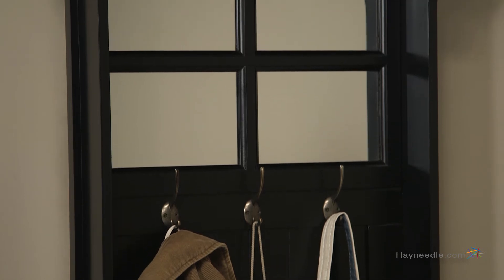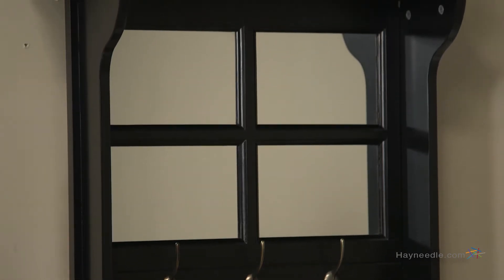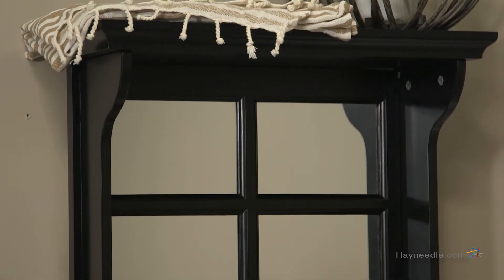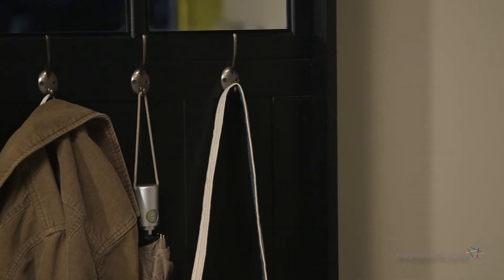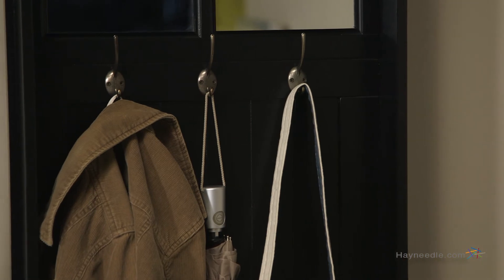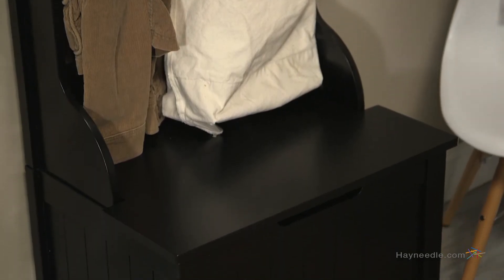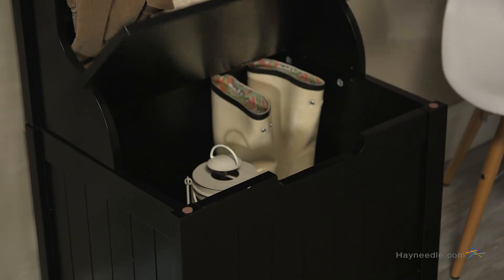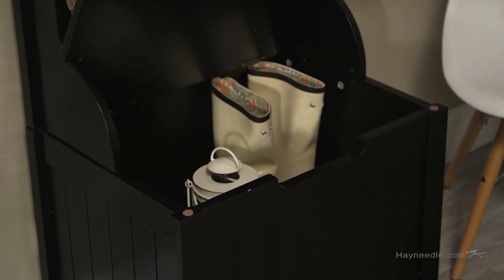Richland Mini Hall Tree - Black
Description
Standing tall in any foyer or entryway, the charming, wooden Richland Mini Hall Tree - Black features a deep black finish that has a contemporary touch, but the paneled mirror and beadboard lend Old-World charm. The body is crafted from durable wood with a trio of metal double hooks and is sized just right for those less-than-expansive entryways. A roomy storage container is the perfect place for your rain boots or the kids' backpacks, and the hinged lid gives you easy access to the inside, or just a place to sit while you tie up your shoes.